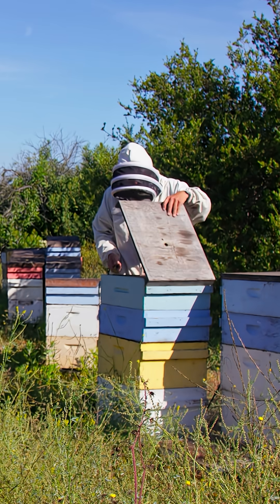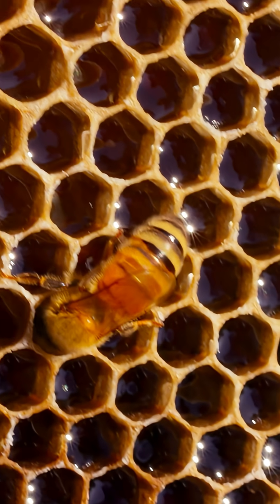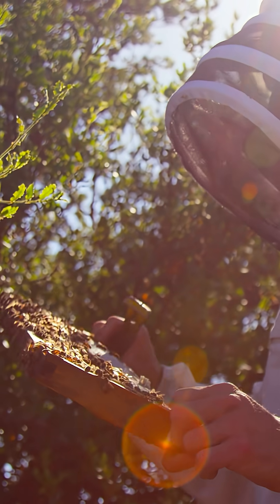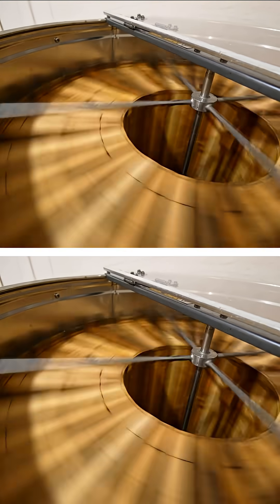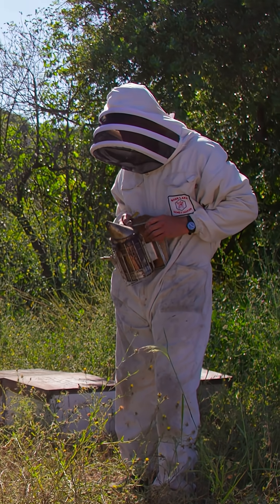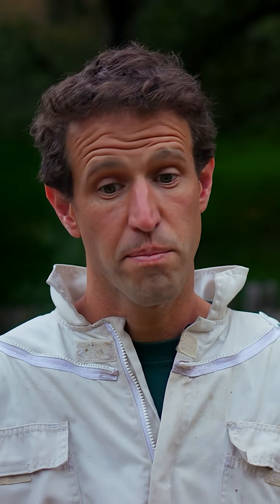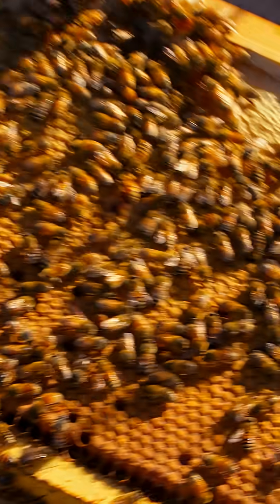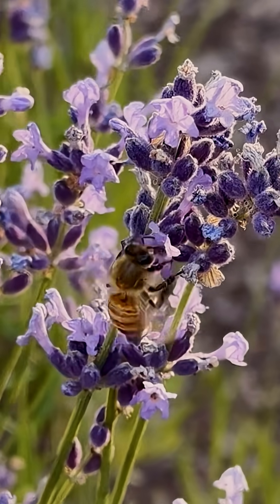How do bees make delicious honey?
Buzz on in and discover some FUN facts about bees! 🐝 Here, you'll learn all about how these tiny, hardworking creatures create delicious honey for us all to enjoy! 🍯

In this nature-loving series, the Lorax steps out of the Truffula Trees and into the wild to teach kids all about the amazing animals and environments that make our planet so special. Each episode explores a different animal or natural wonder, with fun facts, eye-popping visuals, and real-life interviews with scientists, zookeepers, and conservationists. With his signature wit and wisdom, the Lorax helps kids understand how everything in nature is connected—and why it’s worth protecting. It’s a curious, colorful journey through the wonders of the natural world!